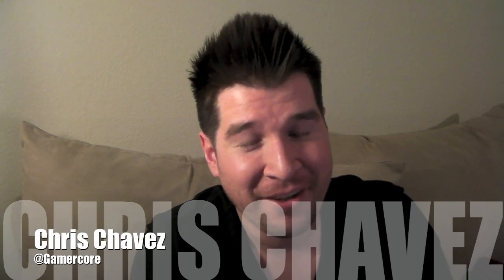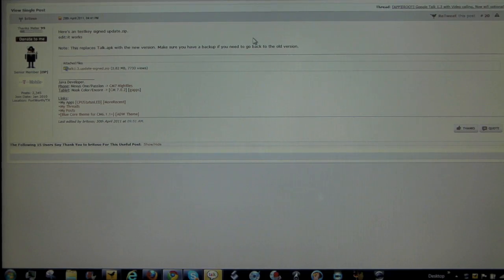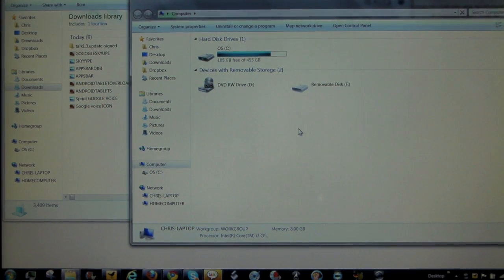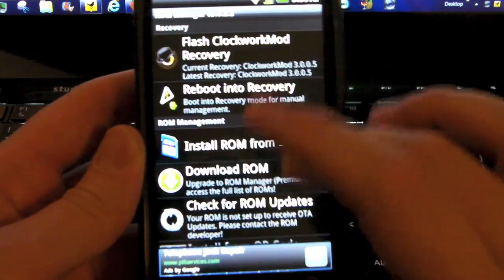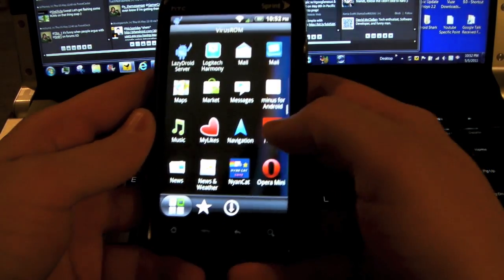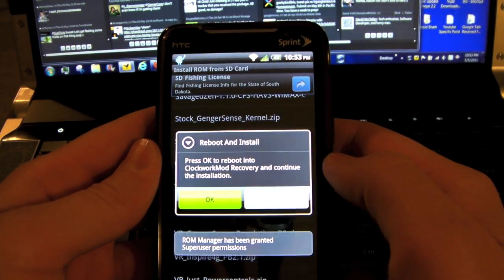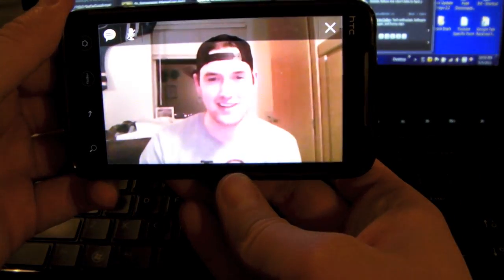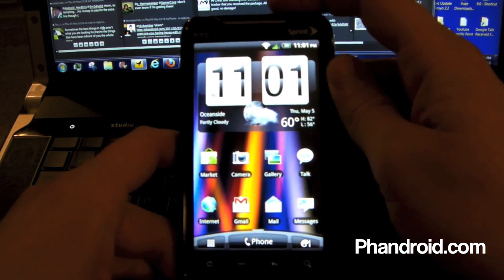Google Talk with Video Chat - Get It Now!!! [How To]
I'm sure you've no doubt heard that Google was nice enough to finally release an update to Gingerbread that gives users the ability to video-chat using the native Google Talk app. Pretty sweet except only 4 percent of people in the world actually have Gingerbread and even less actually own the Nexus S.

So what about the rest of us? Well, you could either be a sad panda and wait around for -- oh say 4 more months for your carrier to push out the Android 2.3.4 OTA. Or you can take matters into your own hands and flash a handy zip file that installs the all new and improved GTalk onto your phone.

There is a catch however. One, you need to be rooted. Two, you need to already be running a Gingerbread ROM (doesn't matter which version). If you're one of those lucky people then watch this video to see exactly what this Google video chatting business is all about. If you hate looking at my face (like I do), you can always just follow these steps too:

Backup your ROM

Place zip file onto the root of your sd card (not inside any folders)

Use ROM Manager to flash the zip or boot into recovery manually and flash the zip